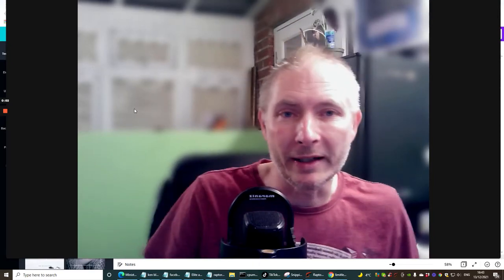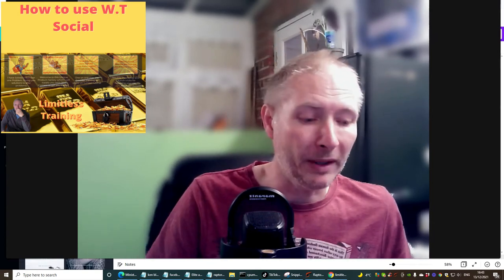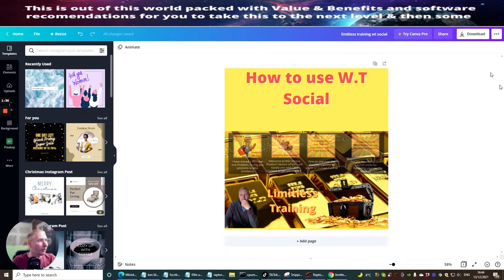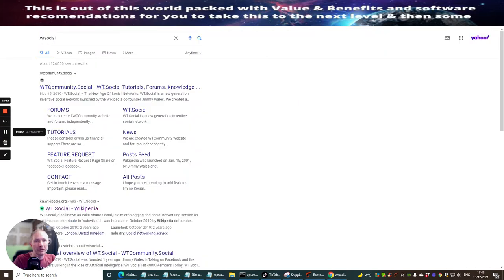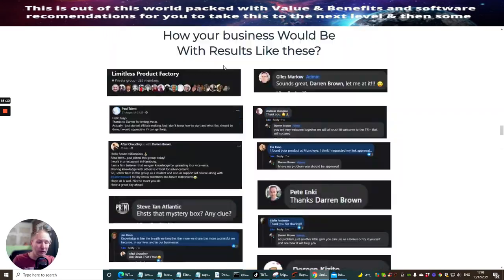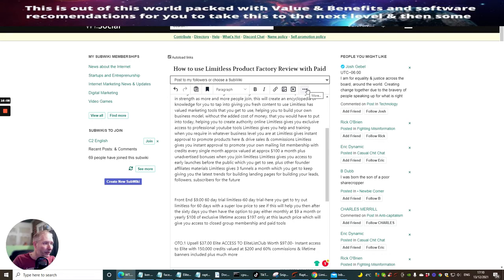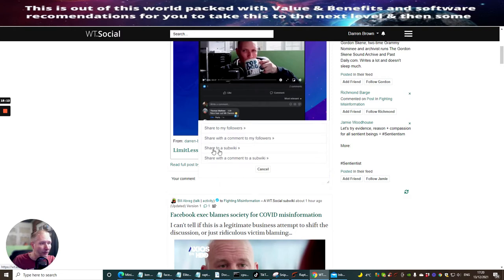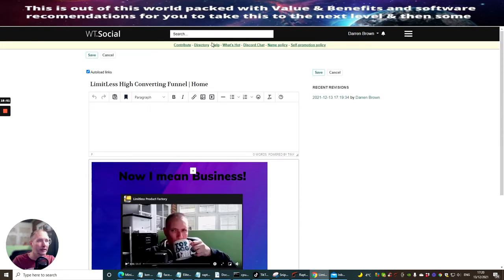how to setup and use wt.social plus what to do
how to setup wt. social and what to do

Welcome to WT Social
As social networks have grown, they've also amplified the voices of bad actors across the globe. Fake news has influenced global events, and algorithms care only about "engagement", and keeping people addicted to platforms without substance.

WikiTribune wants to be different.

We will never sell your data. Our platform survives on the generosity of individual donors to ensure privacy is protected and your social space is ad-free.

We will empower you to make your own choices about what content you are served and to directly edit misleading headlines, or flag problem posts.

We will foster an environment where bad actors are removed because it is right, not because it suddenly affects our bottom line.

But this will only work with your help. So join today and help change the landscape of social media.

10 products everyone needs to succeed
plus 4 vendor bonuses.
PLUS MY Super Bonus which is my product launching on 18th December at 9am est. Welcome to Christmas Capers- Monster-Traffic Muncher.

Wt.social Review, Wt.social Review Demo, 21 Wt. social Review Bonus, Wt.social Review Review Bonuses, Wt.social Review scam, Wt.social Review Honest, Wt.social Review extra, Get Wt.social Review, Buy Wt.social Review, Wt.social Review by Darren Brown, Wt.social Review Tutorial, Wt.social Review, Walkthrough, Wt.social Review Preview, Do I need Wt. social Review, Wt.social Review will help your list building and SEO websites